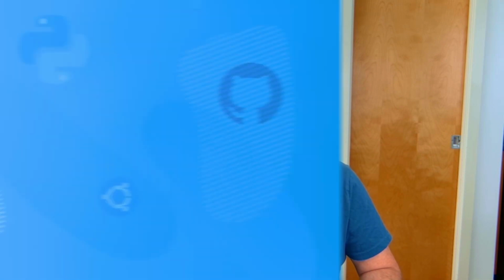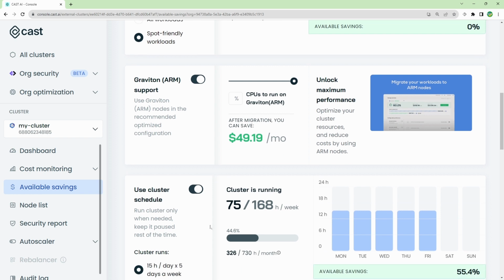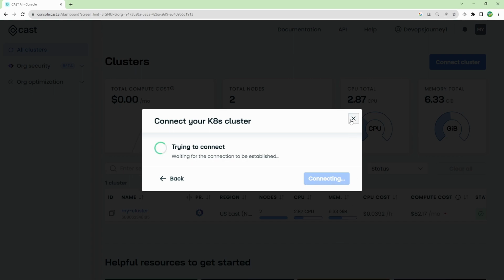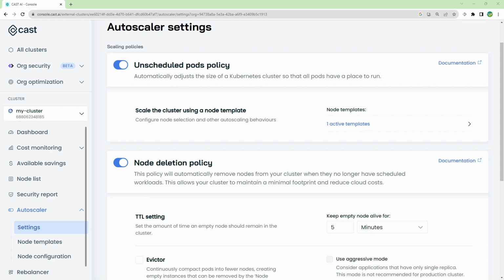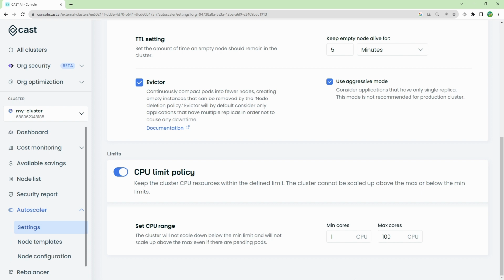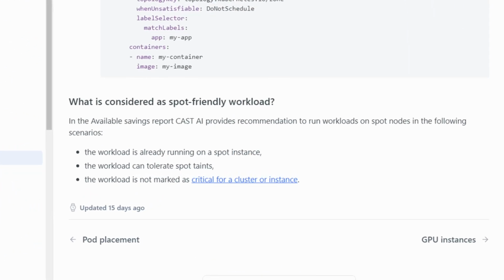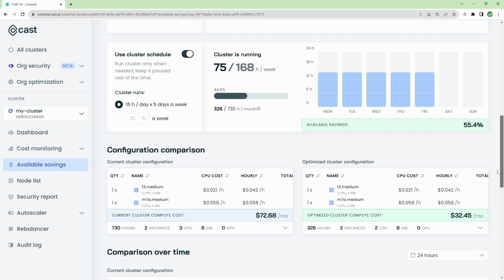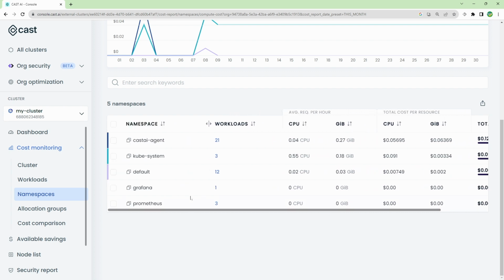The Kubernetes Cost Optimization/Autoscaling Solution you NEED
Implement Autoscaling and Cost Optimization on your Kubernetes Cluster in a few clicks, no matter if you use EKS, AKS or GKE. In this video I show you how you can use CAST.AI to setup autoscaling and cost optimization rules on your cluster so you can easily scale your infrastructure AND save money.

📘 Chapters:
0:00 What is Autoscaling and Cost Optimization
3:15 Connecting a Cluster to Cast.AI
4:00 Setting up Autoscaling
7:38 Cost Optimization
10:28 Cost Monitoring
12:00 My final thoughts on Cast.AI